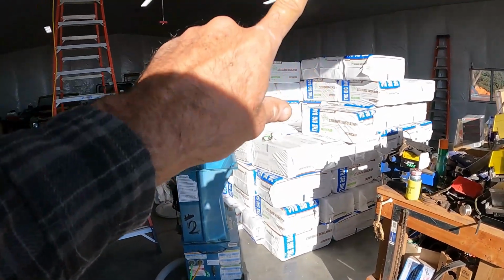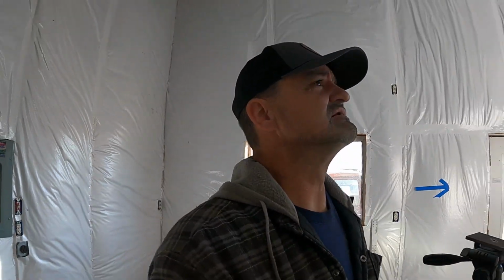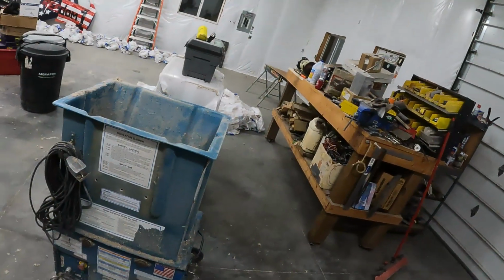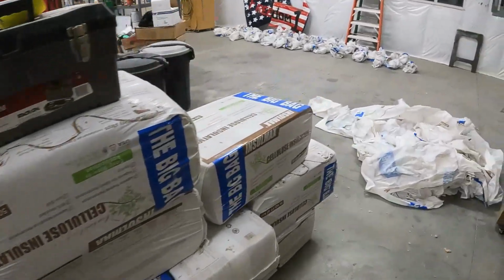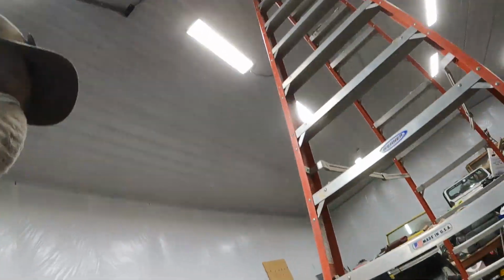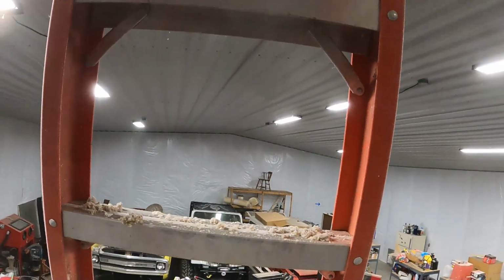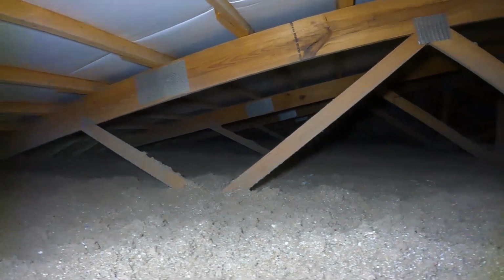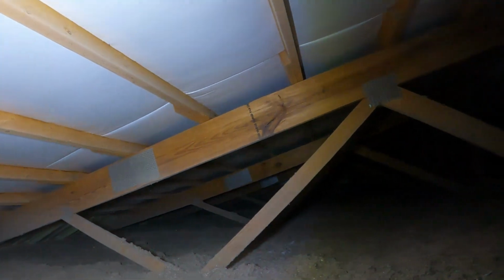The truth about do-it-yourself blow in insulation. It's WORK! Shop upgrades nearing the end!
Phase 5.  Lets rent a blow in insulation machine from the greatest place on earth.  This should be easy!  We've talked to some folks, watched a video or two.  Lets knock this out in an afternoon.
NOT!